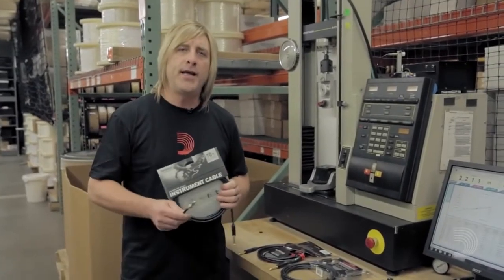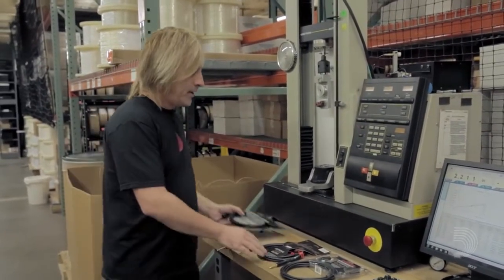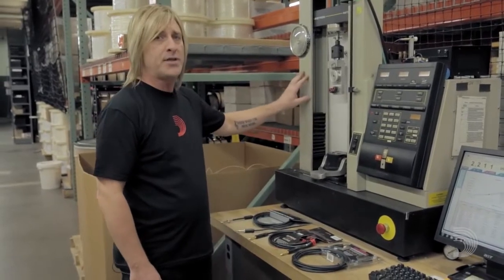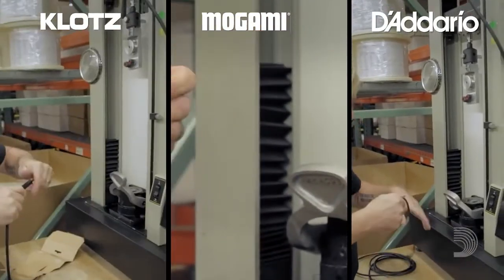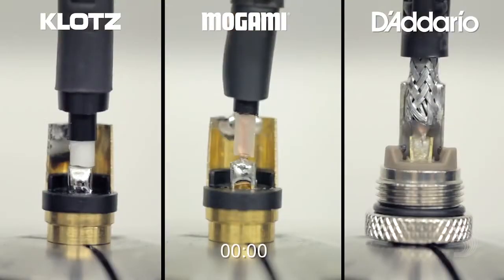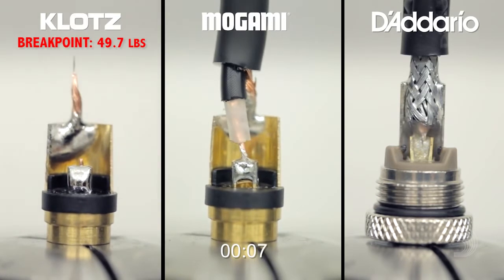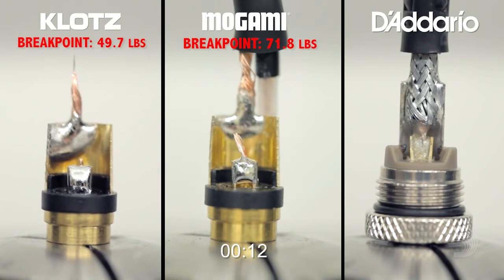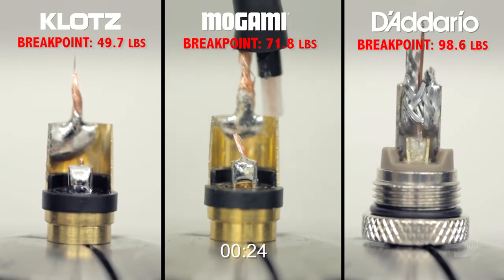Planetwaves by D'Addario: American Stage Cable Torture Test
Watch as we put our American Stage instrument cables up against the competition!